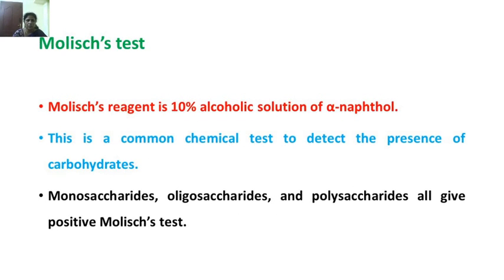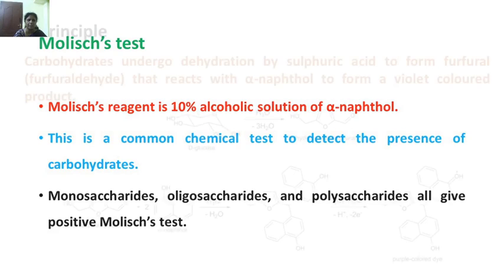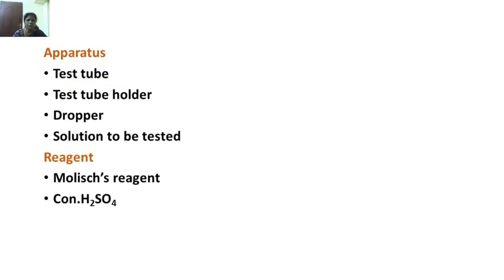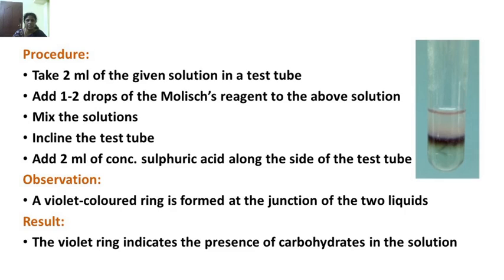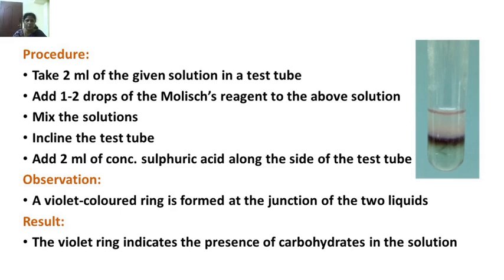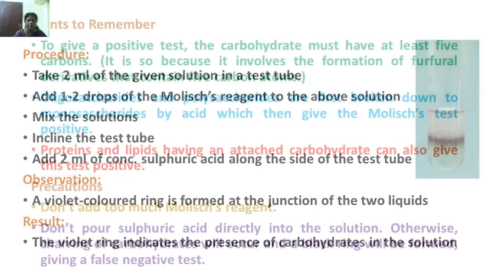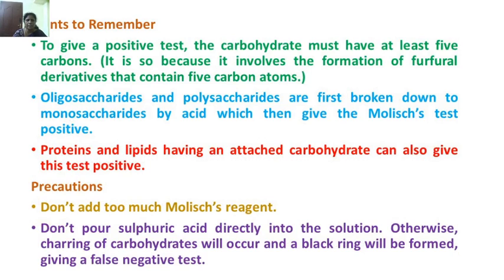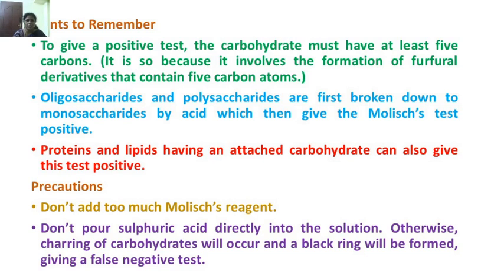Analysis of Biomolecules Module 1 – Molisch’s Test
This module explains the principle, procedure and results of Molisch’s Test